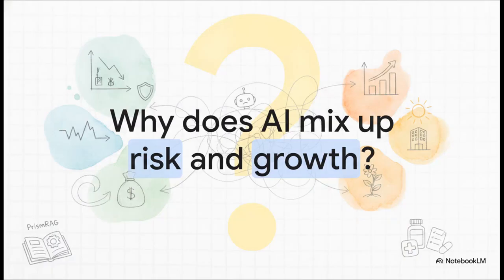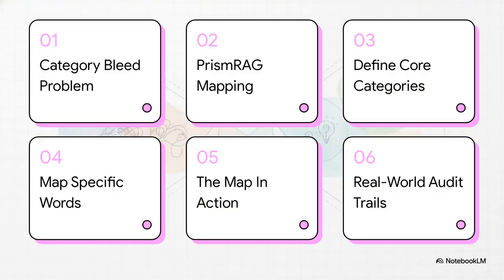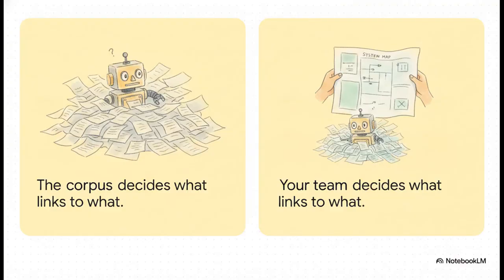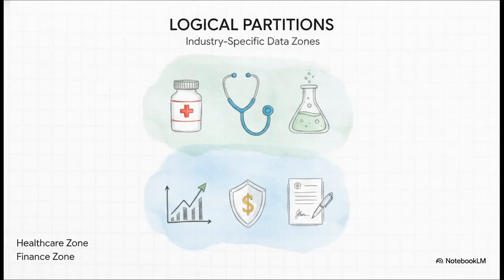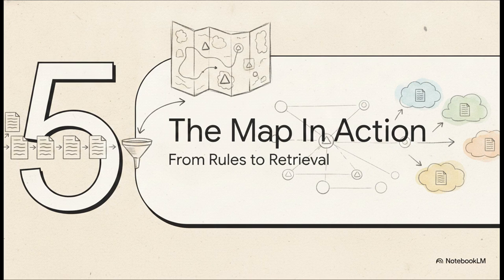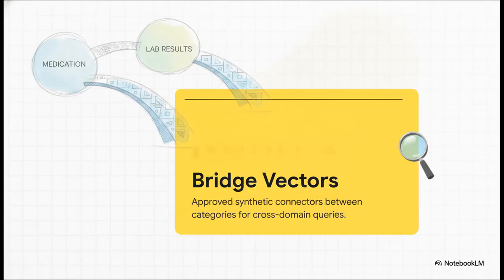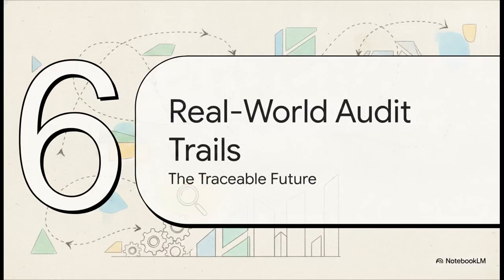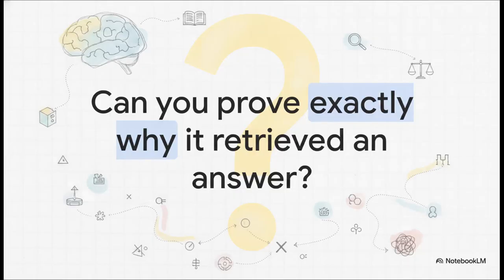PrismRAG Zoning Knowledge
PrismRAG: Stop RAG category bleed.

When a clinician asks about insulin management, naive vector search often returns symptoms and lab results — because "glucose" and "diabetes" appear everywhere in the corpus. That is category bleed: embeddings know words are statistically nearby, not that they belong in different domains that must stay separate.

PrismRAG is a free, open-source Python library from Insight IT Solutions. You define your mapping — categories + word→category rules — and PrismRAG builds a full Graph RAG pipeline on YOUR taxonomy, with an audit trail showing which rule shaped each result.

In this video: how PrismRAG works, why Graph RAG needs your taxonomy, and how to start.

WHAT YOU WILL LEARN
• What category bleed is — and why flat vector search and prompts alone cannot fix it
• Standard Graph RAG vs PrismRAG: corpus-owned graph vs mapping-owned graph
• Tier-1 rules mapping — auditable word→category assignment
• Dual vectors: 768-d semantic + 256-d personal (category-grounded projection)
• Louvain communities, word graph, BFS expansion, semantic re-rank
• Bridge vectors for approved cross-domain retrieval
• Append mode — grow your index without full retrain
• Vector DB adapters: pgvector, Chroma, Pinecone, Weaviate
• How PrismRAG fits with PrismResonance, PrismLang, and VectorBridge

THE PROBLEM (CATEGORY BLEED)
Simple RAG finds embeddings closest to the query. That breaks when topics sound similar:

Healthcare: medication vs lab_results vs symptoms
Finance: risk vs growth — both mention "volatility"
Legal: contracts vs compliance with overlapping terms
Enterprise: HR and engineering both say "onboarding"

Graph RAG walks concept networks — but most systems learn the graph from co-occurrence. The corpus decides links. PrismRAG inverts that: your team owns the map.

HOW IT WORKS (TECHNICAL)
STEP 1 — DEFINE MAPPING
Categories (slugs + labels) + rules (word → category_slug). Domain experts encode intent; software executes it deterministically.

STEP 2 — INGEST
• Tier-1 rules assign categories (auditable)
• Dual vectors per chunk: semantic (768-d from your embedder) + personal (256-d category projection)
• Word graph built on your taxonomy
• Louvain community detection for topic clusters

STEP 3 — SEARCH (Graph RAG)
• Community routing — coarse neighborhood selection
• BFS expansion on word graph
• Semantic re-rank for final ordering
• Direct fallback when graph traversal finds no path

STEP 4 — BRIDGES
Synthetic connectors between communities — e.g. medication ↔ lab_results — only where you approve cross-domain travel.

STEP 5 — APPEND
Upsert chunks + merge rules incrementally. Quality scoring (confidence, separation, coherence) flags weak assignments.

STORES
• MemoryStore — zero setup, notebooks and tests
• PostgresStore — production prismrag.* schema + pgvector
• Vector adapters — remap layer on existing pgvector/Chroma/Pinecone/Weaviate

VERIFIED BENCHMARK
prismrag-patch 0.2.1 from PyPI: 13/13 integration tests passing
Pipeline demo completes in ~0.29 s (MemoryStore, offline embeddings)
Tests: import, ingest, search, category filter, append, bridges — ~0.29 s demo pipeline

WHO IT IS FOR
✓ Regulated industries — healthcare, finance, legal — needing audit trails
✓ Multi-unit orgs needing different taxonomies over the same source files
✓ Teams on Postgres + pgvector or major vector DBs
✓ Engineers who want self-hosted, Apache-2.0 retrieval they control

Not a chatbot or embedding model. Fixes retrieval — not just LLM instructions.

Requirements: Python 3.9+. No license key for open-source core.

GET STARTED
pip install prismrag-patch

Recommended: pip install "prismrag-patch[graph,pgvector]"

Open source · Apache-2.0 · v0.2.1 on PyPI

PRICING
Open Source Library — $0 (Apache-2.0): full Graph RAG pipeline, no license key
Hosted SaaS — Free tier 5,000 chunks/mo · paid plans from $49/mo